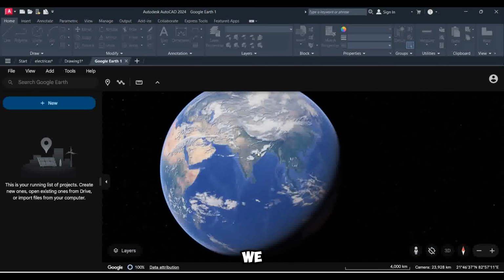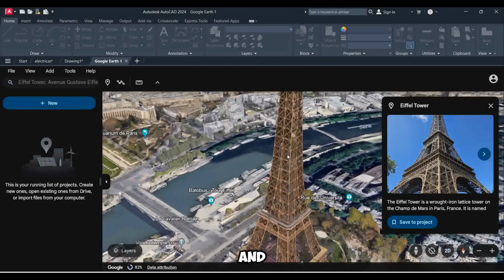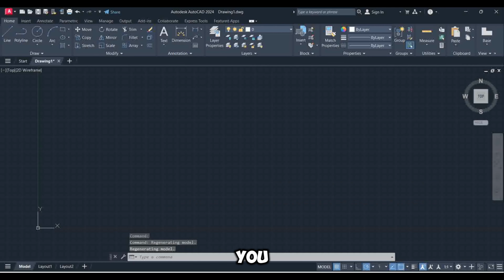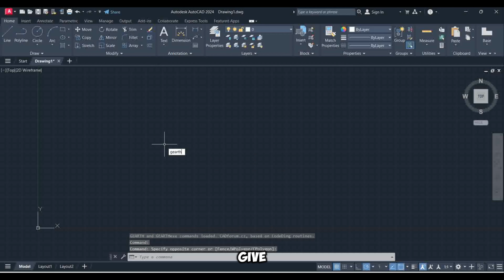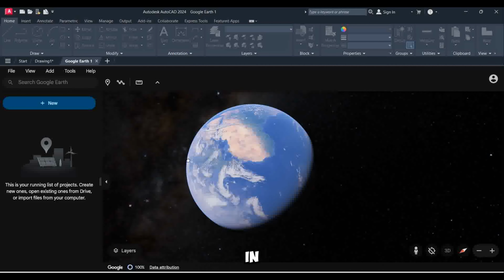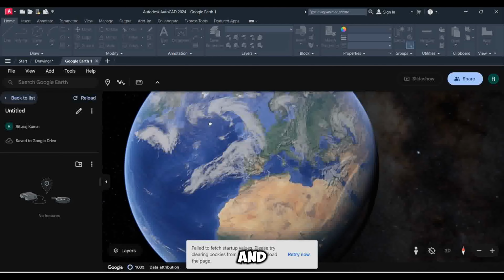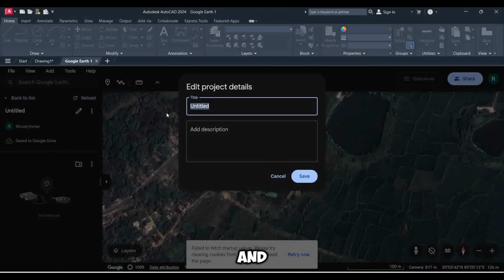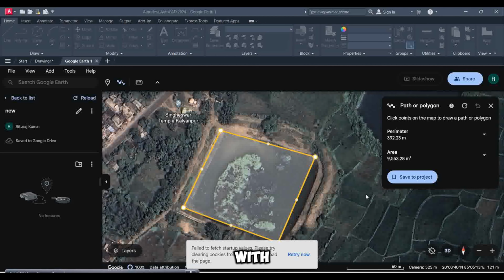how to add google earth in autocad | how to link earth in autocad | autocad hidden tricks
How to Add Google Earth in AutoCAD

Learn how to seamlessly integrate Google Earth into your AutoCAD workflow with this comprehensive tutorial! Whether you're an architect, engineer, or designer, harnessing the power of Google Earth can enhance your AutoCAD projects significantly. In this step-by-step guide, we'll show you how to link Google Earth imagery directly into your AutoCAD drawings, providing valuable context and real-world data to your designs.

Discover the hidden tricks and techniques to efficiently incorporate Google Earth into AutoCAD, allowing you to visualize site locations, terrain, and geographic features effortlessly. Enhance your project presentations and improve decision-making with accurate geographical information right at your fingertips.